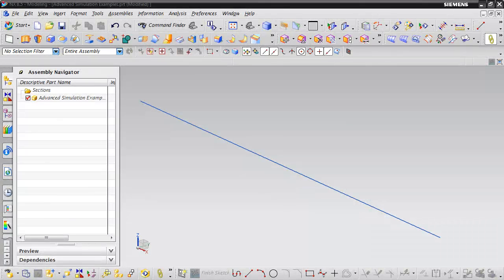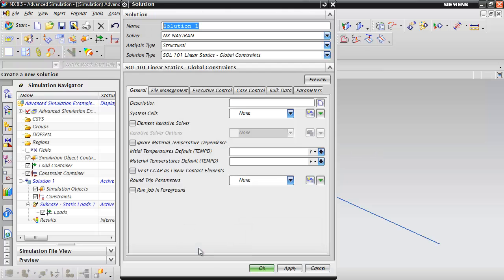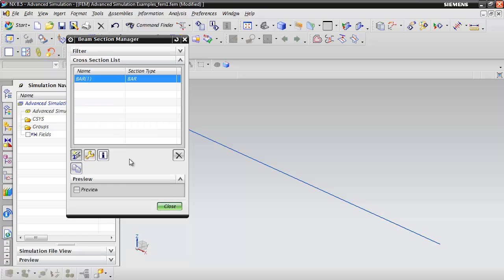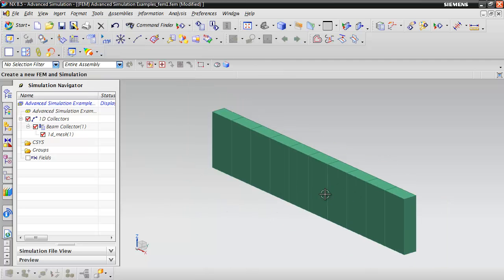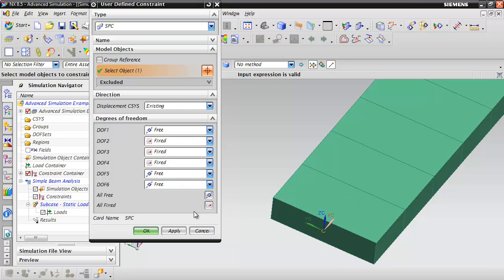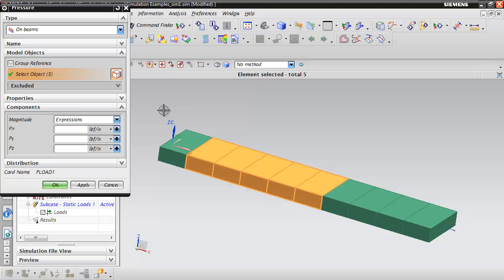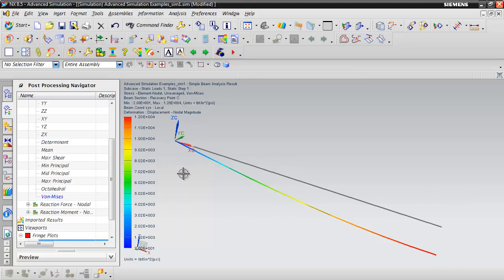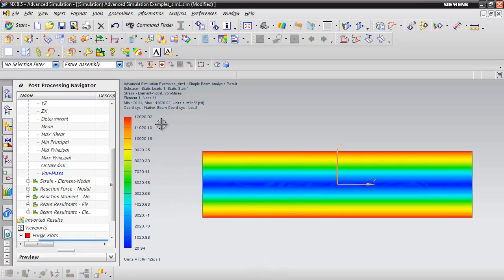NX Advanced Simulation - Simply Supported Beam Analysis w/ Beam Elements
In this video we demonstrated how to analyze a simply supported beam with NX Advanced Simulation.  Starting with only a curve we build the finite element model using 1D beam elements.  Once the curve is meshed, the model is constrained and loaded.  We then take a look at a stress contour plot.  We conclude by making an additional output request from NX Nastran to provide the information needed to contour the stress over the cross section of the beam.

for more information about Finite Element Analysis with NX Advanced Simulation.